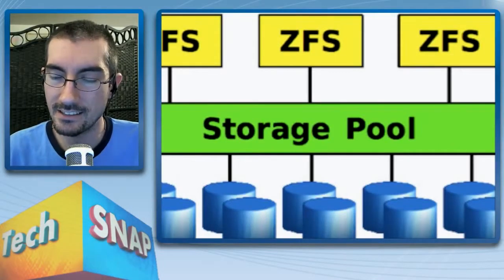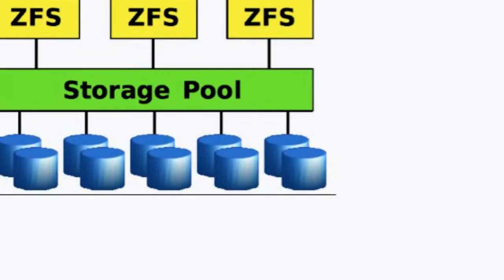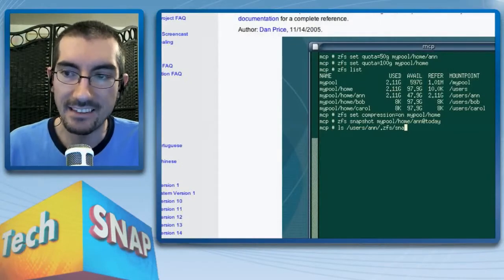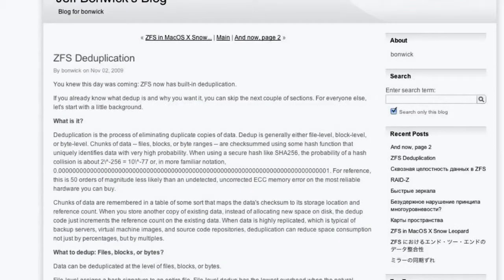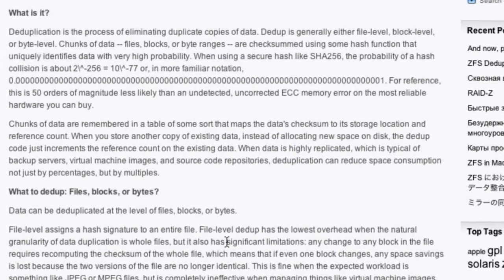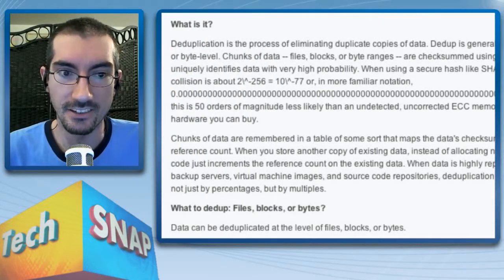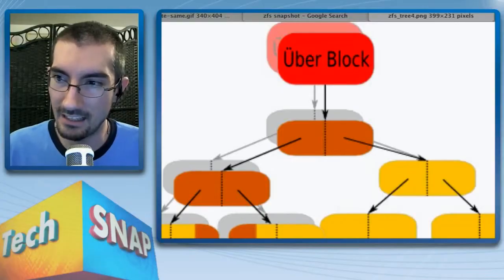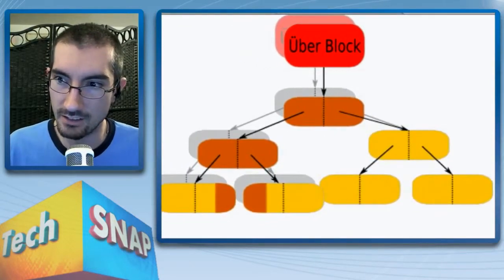ZFS overview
Great explanation of ZFS by Mr. Alan Jude. Clips are from 28th episode of TechSNAP.